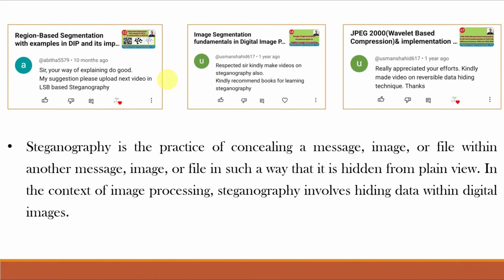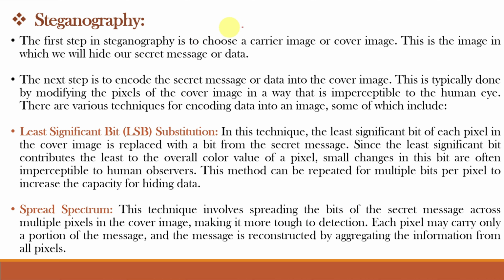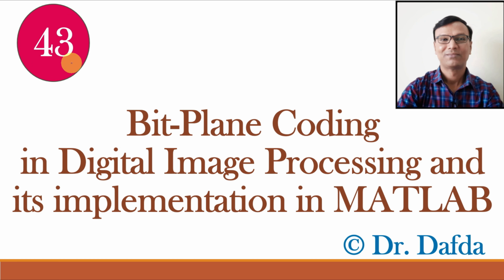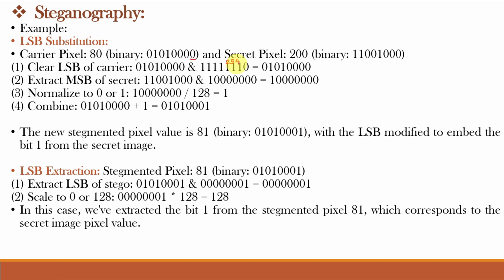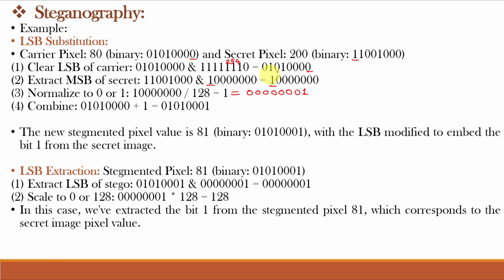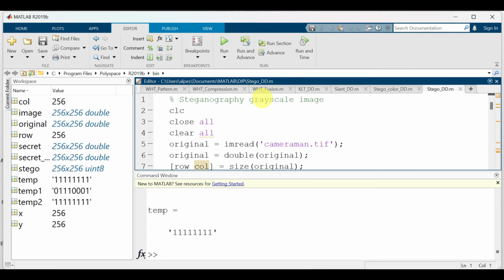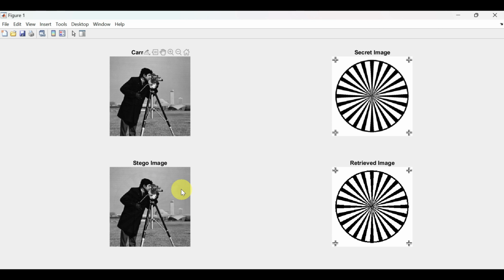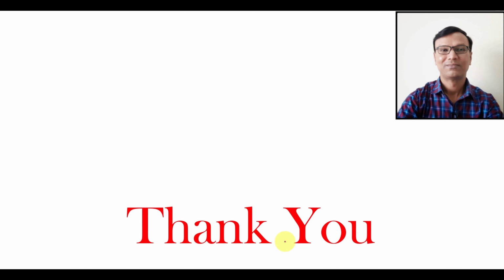Steganography in Digital Image Processing & its implementation in MATLAB || LSB based ||Watermarking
Implementation of grayscale and color image steganography in MATLAB

The MATLAB codes used in the video is given below:

% Steganography grayscale image
clc
close all
clear all
original = imread('cameraman.tif');
original = double(original);
[row col] = size(original);

secret = imread('testpat1.png');
secret = double(secret);
for x = 1:1:row
    for y = 1:1:col
        temp1 = dec2bin(original(x,y),8);
        temp2 = dec2bin(secret(x,y),8);
        temp1(8) = temp2(1); % Replacing the LSB with the MSB
        temp1(7) = temp2(2); % If we replace more than 1 bit
        temp1(6) = temp2(3); % we start getting the watermark
        temp1(5) = temp2(4);
        %temp1(4) = temp2(5);
        stego(x,y) = bin2dec(temp1);
    end
end
stego = uint8(stego);
imwrite(stego,'C:\Users\alpes\Documents\MATLAB\newimage.tif');
% above line will create image in our existing folder
subplot(2,2,1)
imshow(uint8(original))
title('Carrier Image');
subplot(2,2,2)
imshow(uint8(secret))
title('Secret Image');
subplot(2,2,3)
imshow(uint8(stego))
title('Stego Image');

%%% Retrieval of Secret Data

image = imread('C:\Users\alpes\Documents\MATLAB\newimage.tif');
image = double(image);
[row col] = size(image);
for x = 1:1:row
    for y = 1:1:col
        temp = dec2bin(image(x,y),8);% This gives a character value
        if (temp(8)=='0')
            temp='00000000';
            secret_data(x,y)=bin2dec(temp);
        else
            temp='11111111'
            secret_data(x,y) = bin2dec(temp);
        end
    end
end
subplot(2,2,4)
imshow(secret_data)
title('Retrieved Image');

% Steganography color image
clc;
clear;
close all;

% Step 1: Read the Carrier (Cover) Image and Secret Image
a = imread('Maulik.png');
subplot(2,2,1);
imshow(a);
title('Carrier Image');

x = imread('DD.png');
subplot(2,2,2);
imshow(x);
title('Secret Image');

% Step 2: Resize the Secret Image to Match the Carrier Image
[r, c, ~] = size(a);
x = imresize(x, [r, c]);

% Step 3: Extract RGB Channels from the Images
ra = a(:,:,1);
ga = a(:,:,2);
ba = a(:,:,3);

rx = x(:,:,1);
gx = x(:,:,2);
bx = x(:,:,3);

% Step 4: Embed Secret Image into the Carrier Image (LSB Embedding)
embedLSB = @(carrier, secret) bitand(carrier, 254) + bitand(secret, 128)/128;

redsteg = zeros(r, c);
for i = 1:r
    for j = 1:c
       redsteg(i,j) = embedLSB(ra(i,j), rx(i,j));
    end
end

greensteg = zeros(r, c);
for i = 1:r
    for j = 1:c
       greensteg(i,j) = embedLSB(ga(i,j), gx(i,j));
    end
end

bluesteg = zeros(r, c);
for i = 1:r
    for j = 1:c
       bluesteg(i,j) = embedLSB(ba(i,j), bx(i,j));
    end
end

% Step 5: Combine the Modified Channels to Create the Stego Image
finalsteg = cat(3, redsteg, greensteg, bluesteg);
finalsteg = finalsteg ./ max(finalsteg(:)); % Normalize to 0-1 range
subplot(2,2,3);
imshow(finalsteg);
title('Stegmented Image');

% Step 6: Extract Secret Image from the Stego Image (LSB Extraction)
extractLSB = @(stego) bitand(stego, 1) * 128;

recoveredr = zeros(r, c);
for i = 1:r
    for j = 1:c
        recoveredr(i,j) = extractLSB(redsteg(i,j));
    end
end

recoveredg = zeros(r, c);
for i = 1:r
    for j = 1:c
        recoveredg(i,j) = extractLSB(greensteg(i,j));
    end
end

recoveredb = zeros(r, c);
for i = 1:r
    for j = 1:c
        recoveredb(i,j) = extractLSB(bluesteg(i,j));
    end
end

% Step 7: Combine the Recovered Channels to Reconstruct the Secret Image
output = cat(3, recoveredr, recoveredg, recoveredb);
subplot(2,2,4);
imshow(output);
title('Recovered Image');